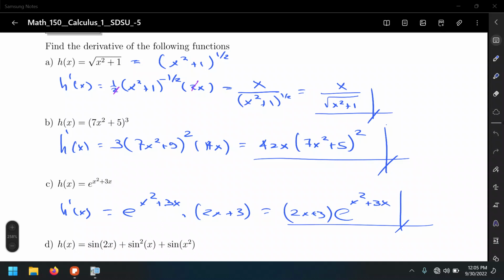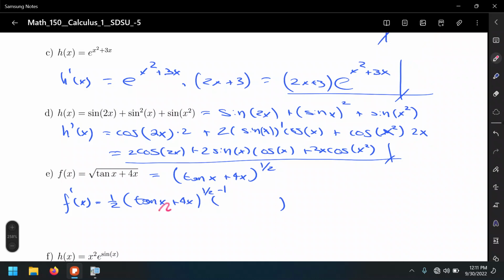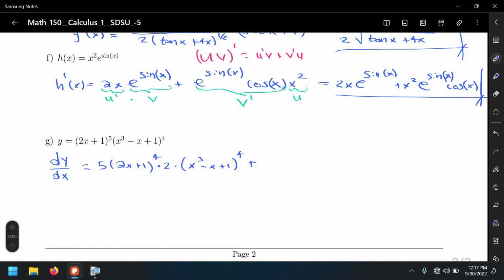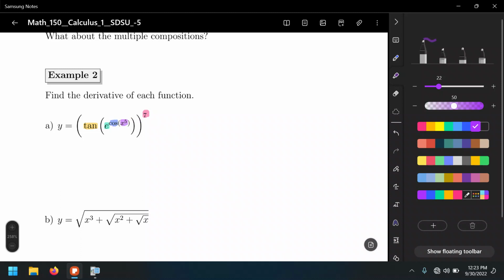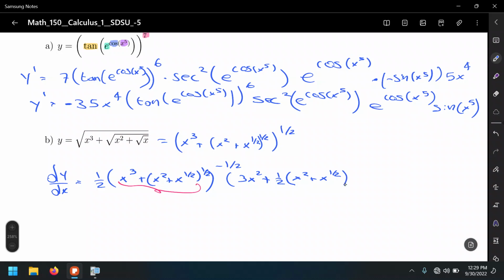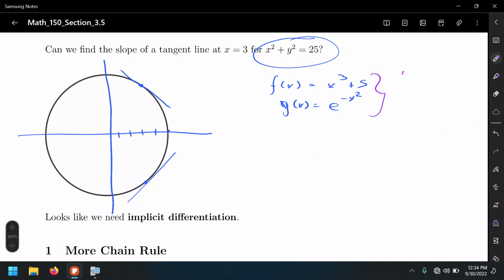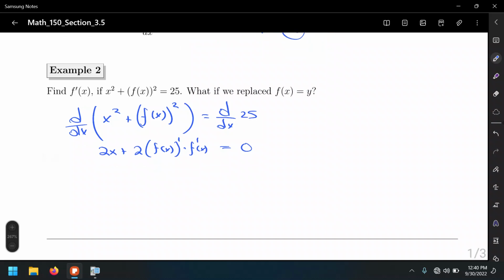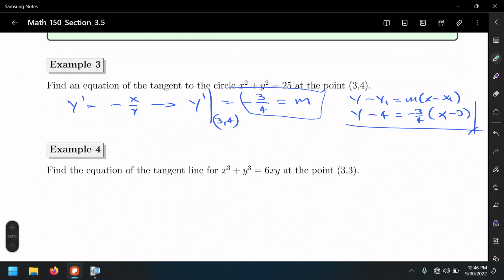Math 150 9/30/2022